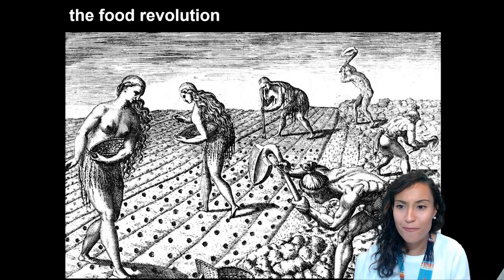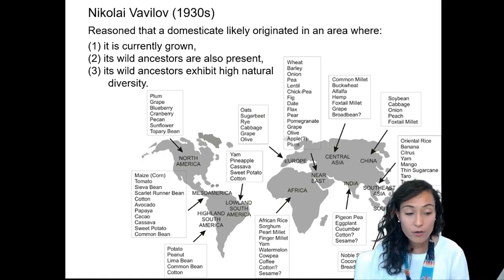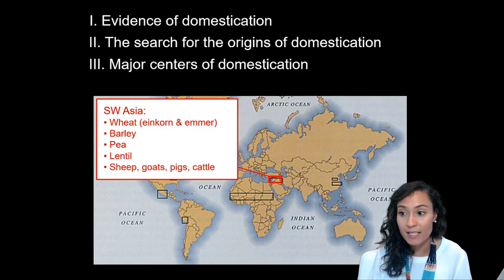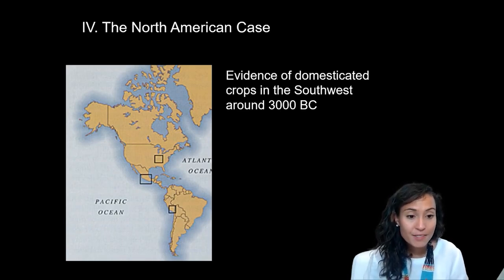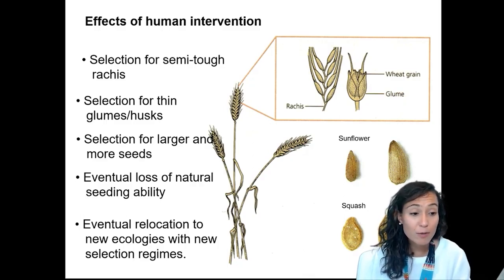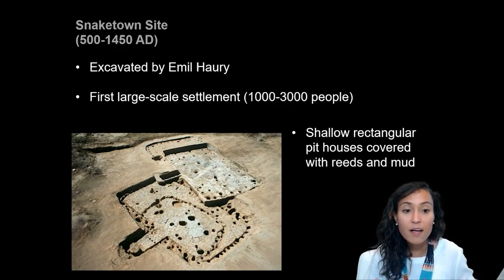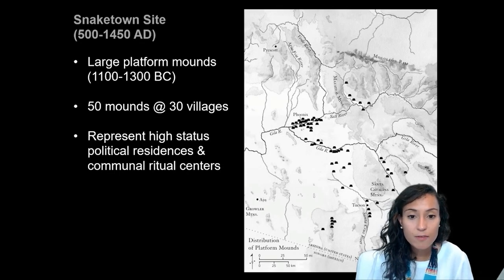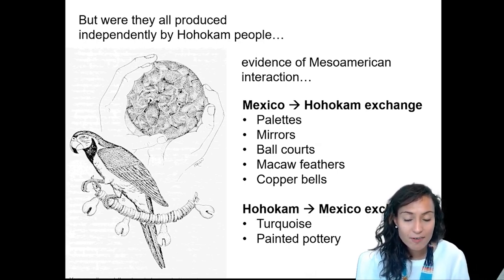Lecture 6.2: The Food Revolution in the Americas (ANT 200Y1Y)